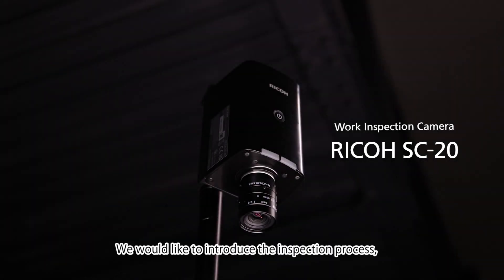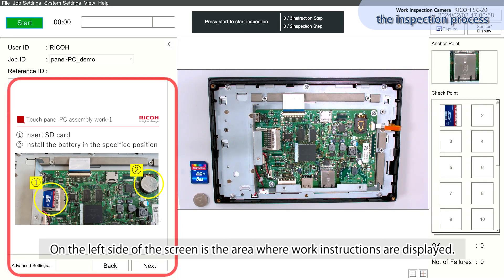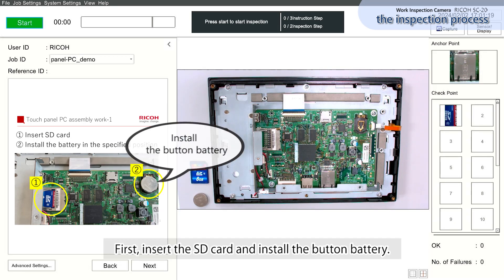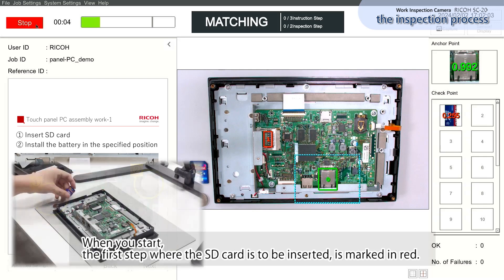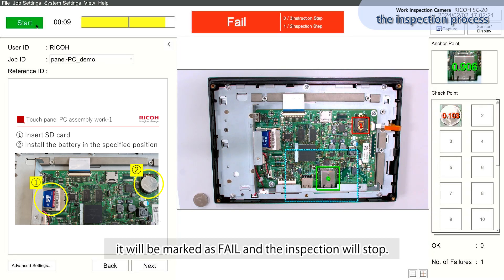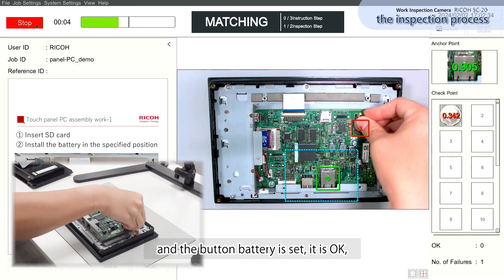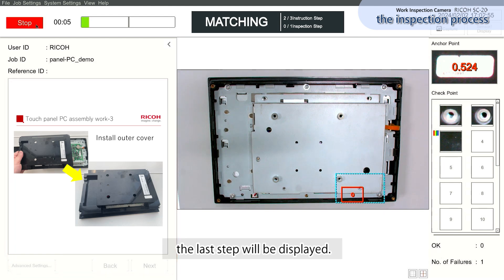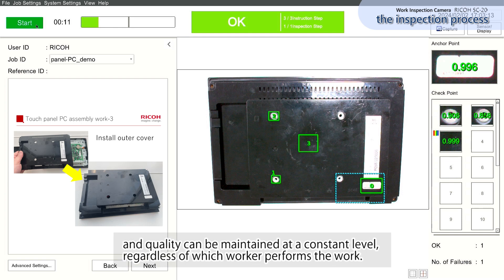Work Inspection Camera System RICOH SC-20 [The inspection process]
Work Inspection Camera RICOH SC-20 can inspect manual processes in cell production in real time. The camera prevents missing parts and work errors, and also makes it possible to eliminate the post-work visual inspection process.
Using an actual image displayed on the monitor, we will show you how the inspection process works as an example.